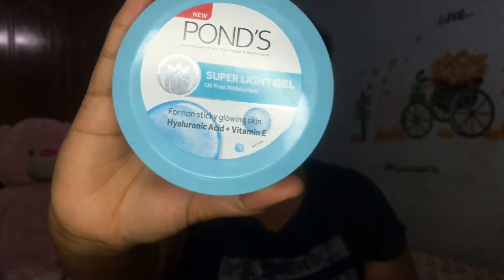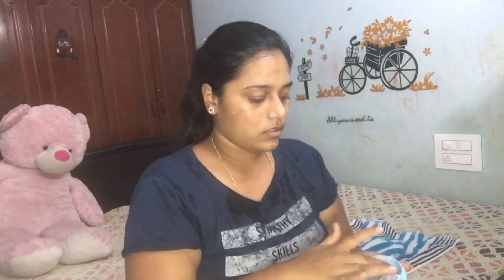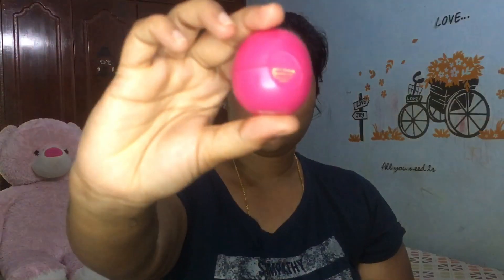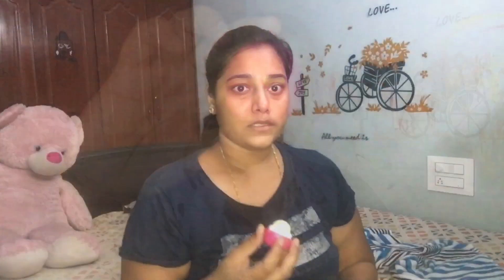3 easy steps for ur daily skin care routine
3 easy steps for ur daily skin care routine